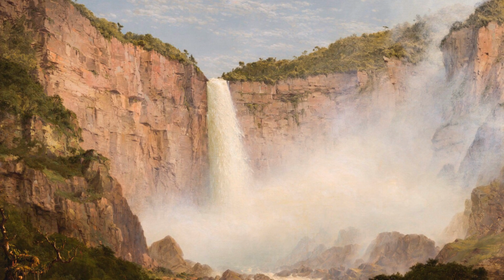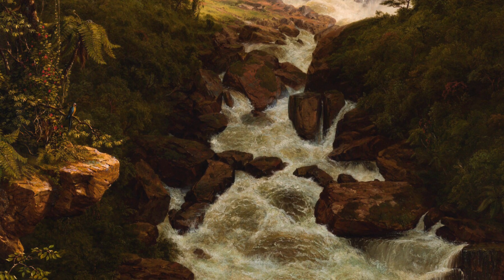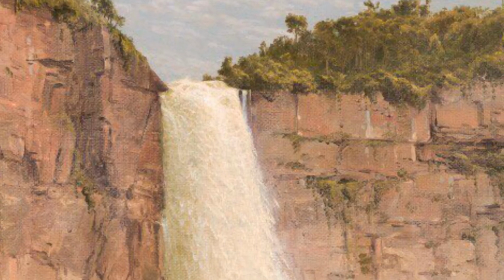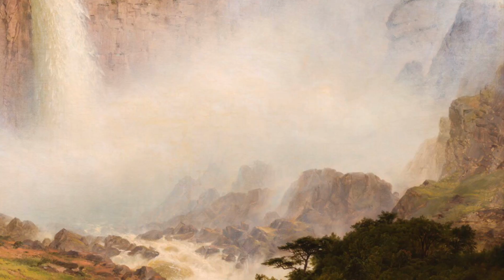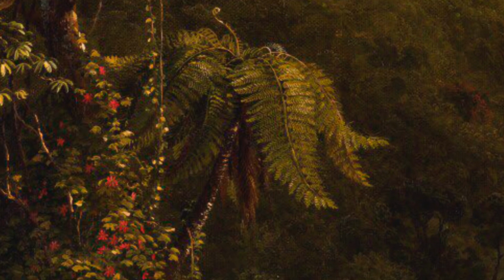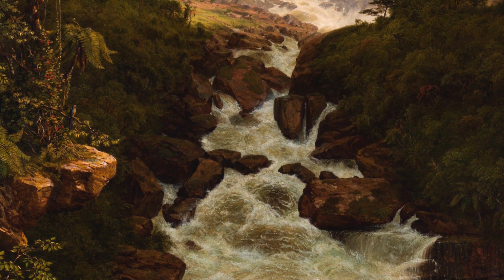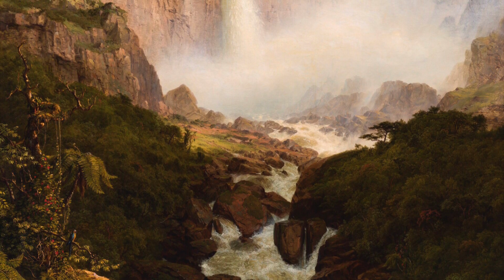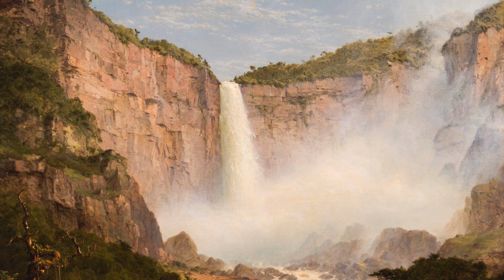CAM Access | The Falls of Tequendama | 4/19/20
Welcome to CAMAccess. Each Sunday we will present a new Cincinnati Art Museum accessibility resource and share at home resources from our accessibility community. Today will be the first installation of our audio description series. Audio descriptions are detailed narration of art meant to provide key visual information for people who are blind or partially sighted.

This week’s Audio Description will focus on a dreamy destination painted by Frederic Church.

Originally posted on April 19, 2020, on the museum's CAM Connect Facebook Group

Frederic Church (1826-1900) United States, The Fall of Tequendama, Near Bogotá, New Granada, 1854, oil on canvas The Edwin and Virginia Irwin Memorial, 1971.30